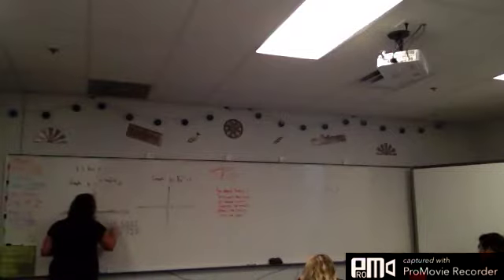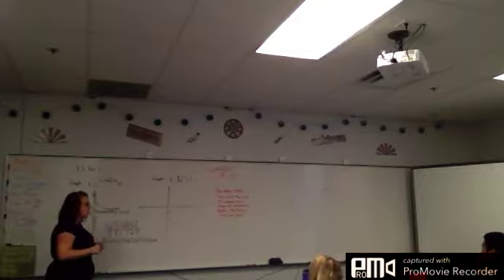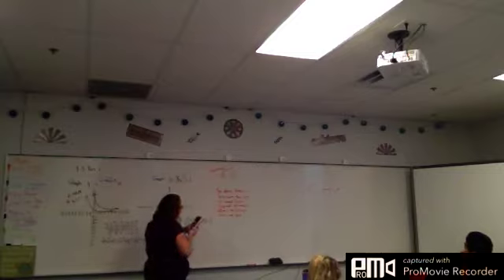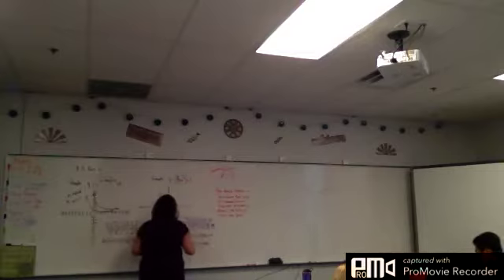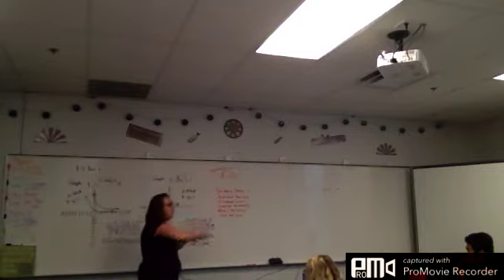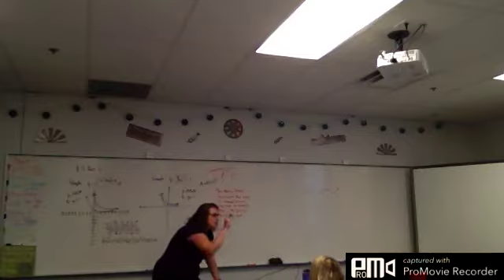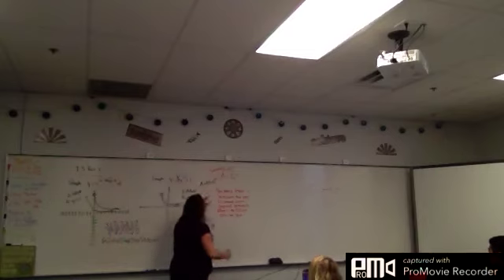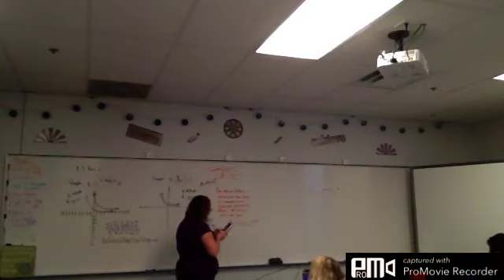FAII 7 3 part2